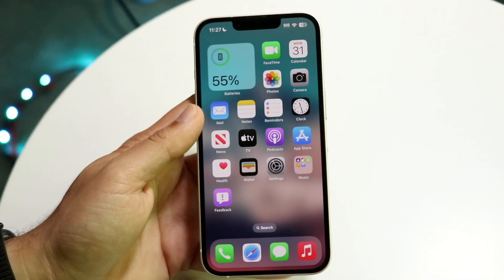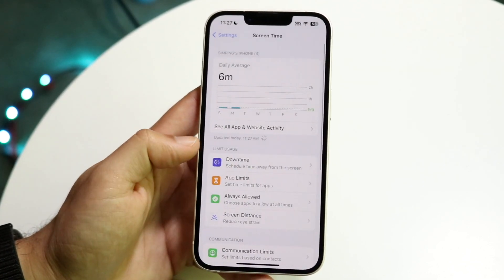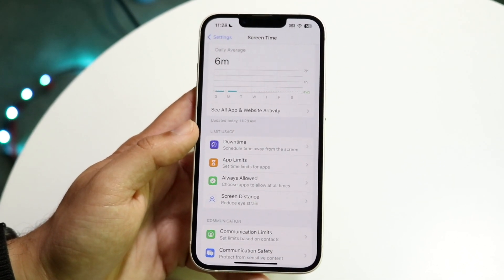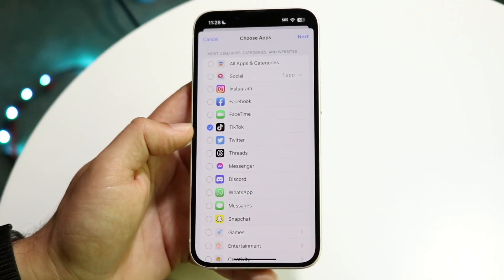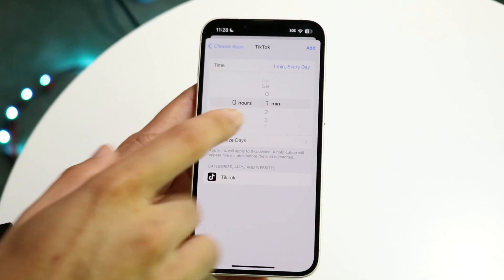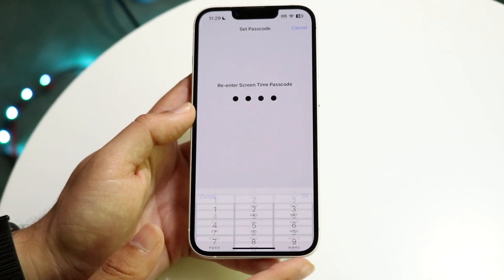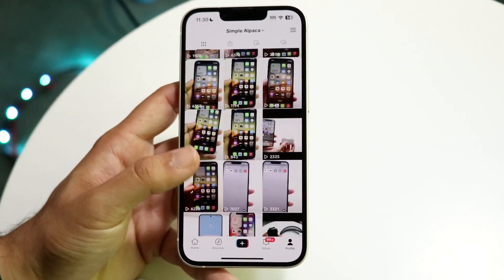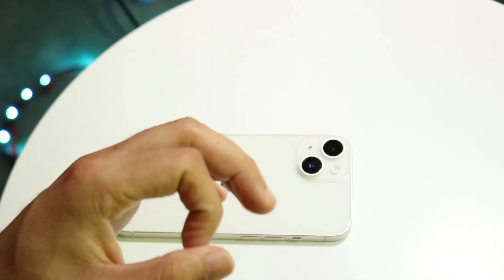How To Passcode Lock iPhone Apps On iOS 17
Here is exactly How To Passcode Lock iPhone Apps On iOS 17